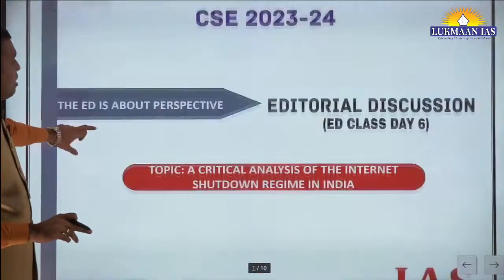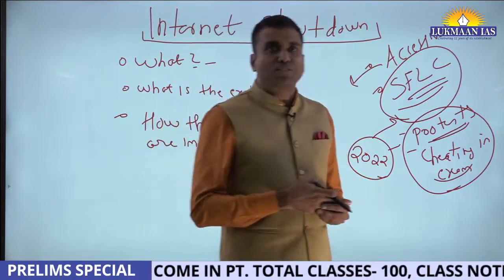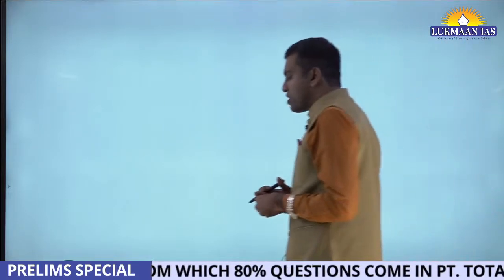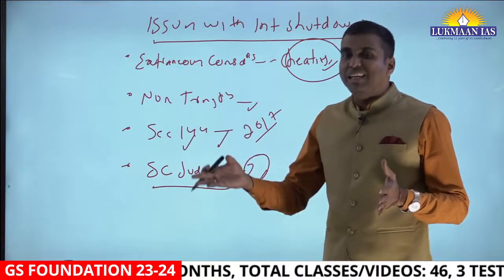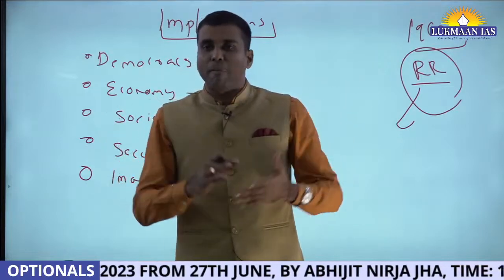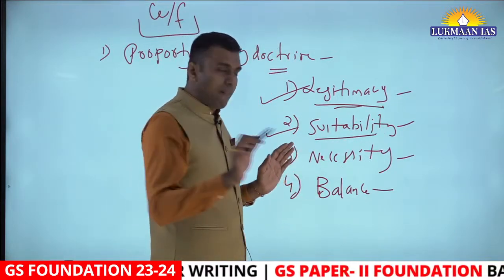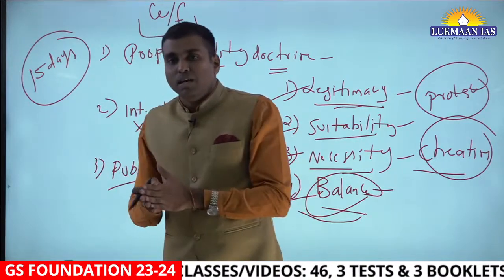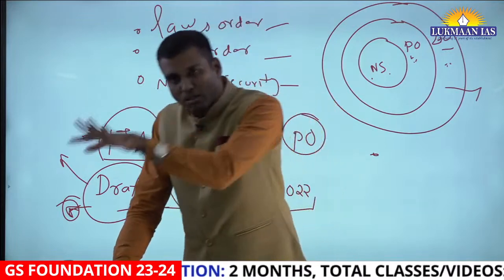Open Session for All (Editorial Discussion) Class- VI | Reghu Ram | Lukmaan IAS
About the Editorial Discussion :-
An editorial discussion typically refers to a conversation or exchange of ideas surrounding editorial content.
These articles newspapers, magazines, websites, or other media outlets and publication's stance on various issues, such as politics, social matters, or current events.
The purpose of such discussions is to provide a forum for people to share their viewpoints, analyze the editorial's merit, challenge its arguments, or offer alternative perspectives.

Our Foundation Programs:
1. Public Admin Foundation Batch Admission Open
2. Ethics Foundation Batch Admission Open
3. GS Foundation Batch Admission Open
4. GS Paper-II Foundation Batch Admission Open
5. Management Optional Admission Open

Our Test Series Programs:
1. GS Mains Test Series
3. Takkar PT MCQs 2024
6. GS Paper-II Test Series
8. Public Admin. Test Series
9. Public Admin. Year Long Test Series
10. Public Admin. Mock Test Series